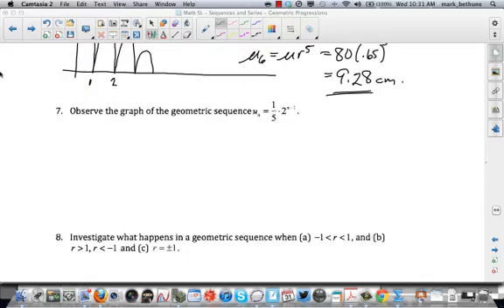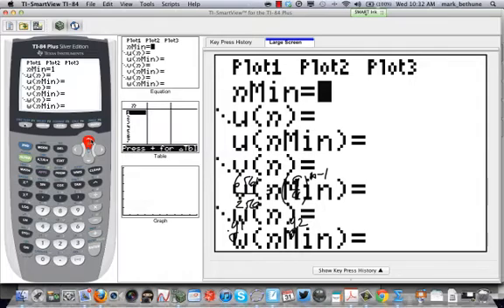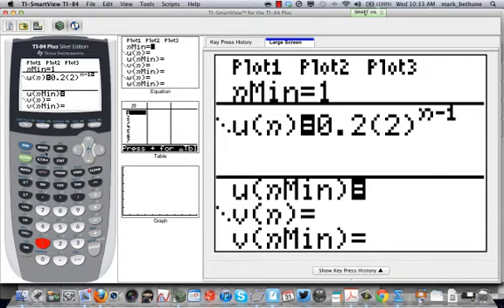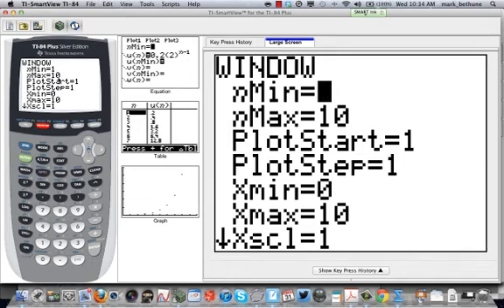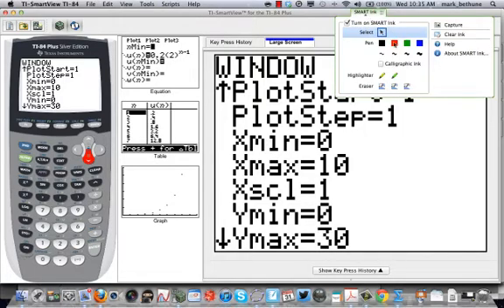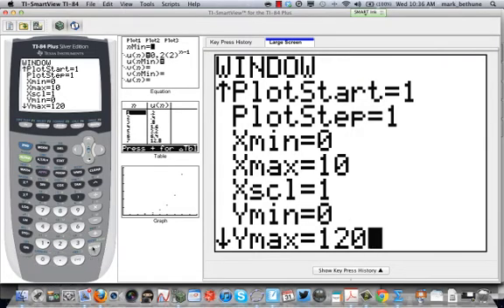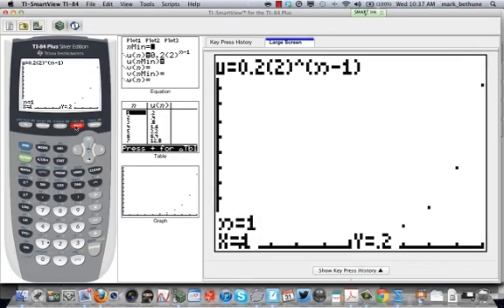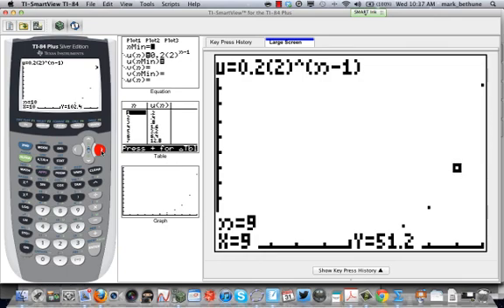Graphing a Geometric Sequence.mp4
An example of how to use sequence mode on your GDC to graph the terms of a geometric sequence

Table of Contents:

00:19 - Marker